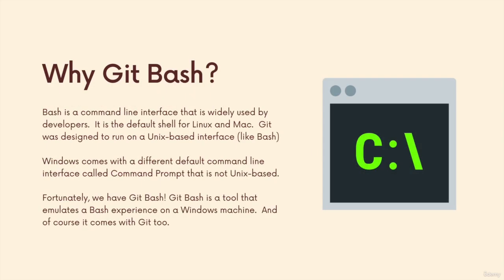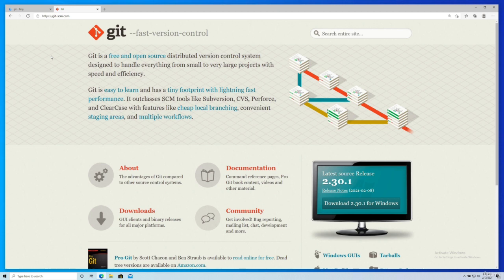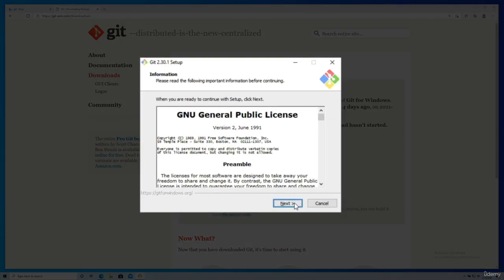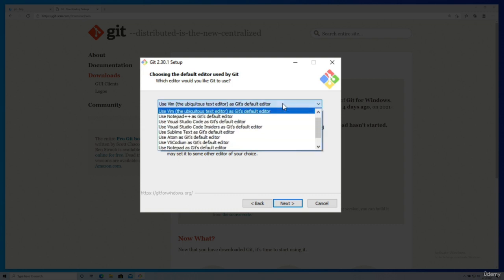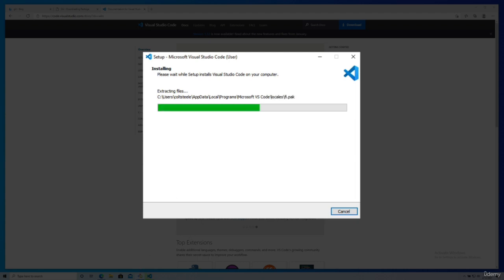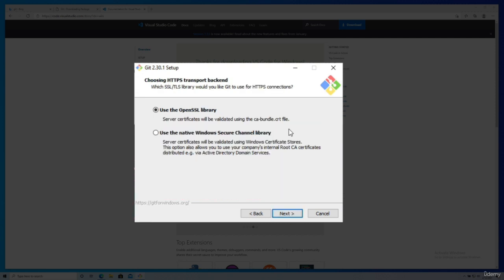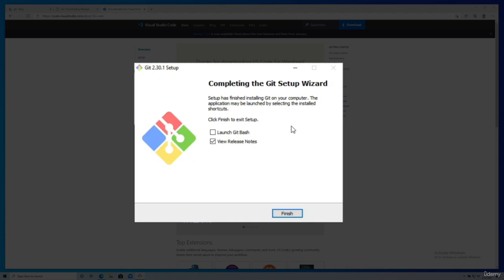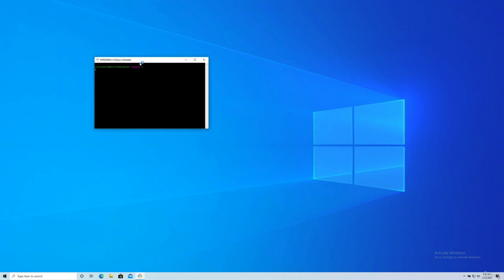003 WINDOWS Git Installation